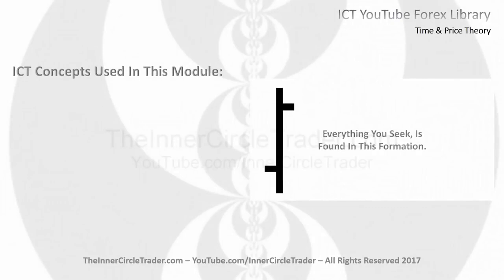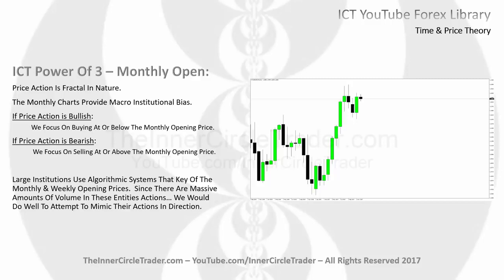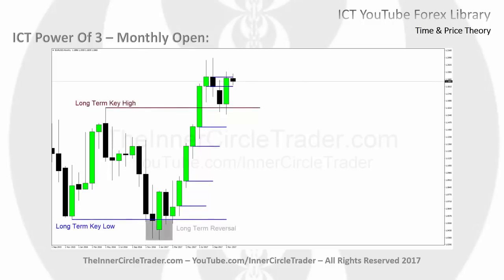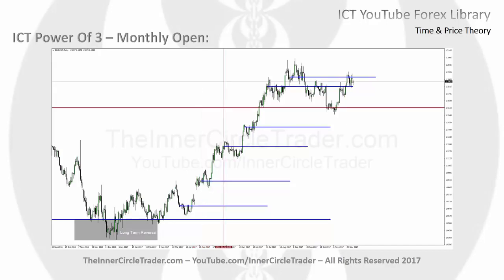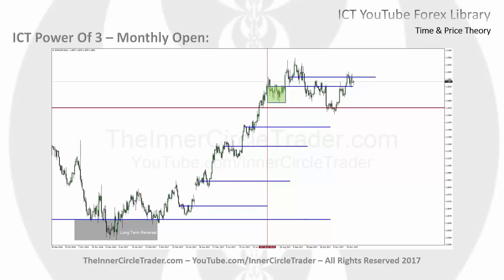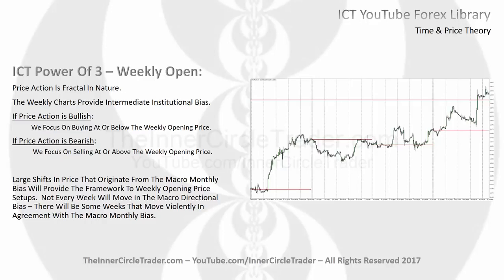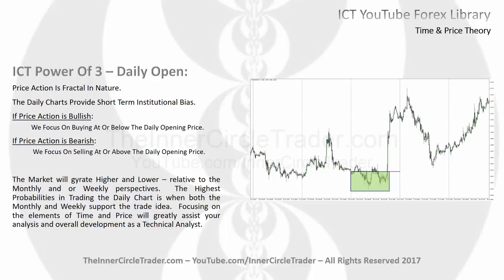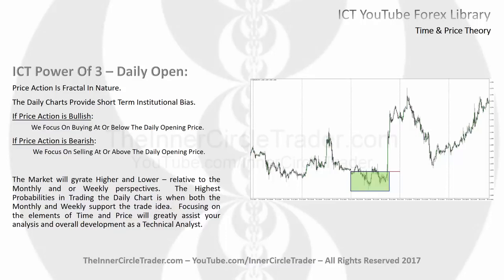ICT Forex Time & Price Theory Power Of Three